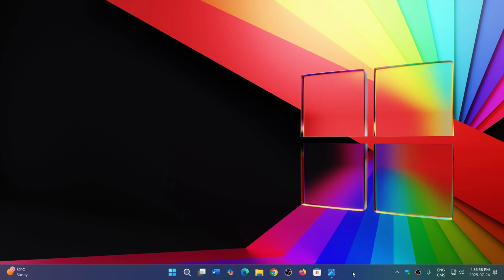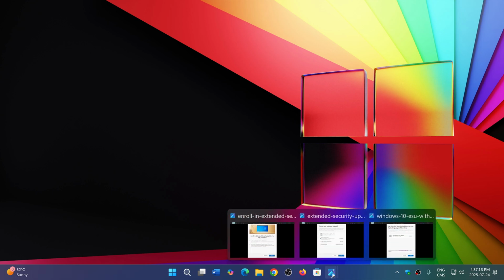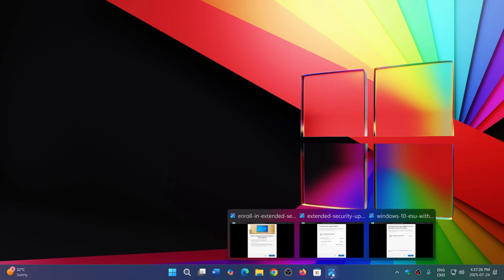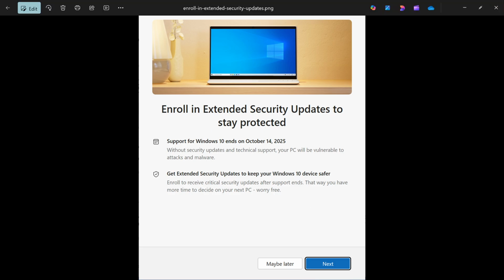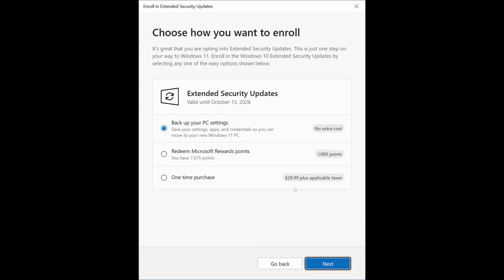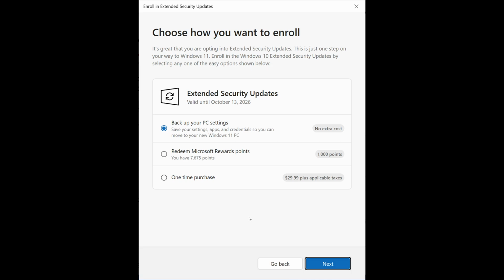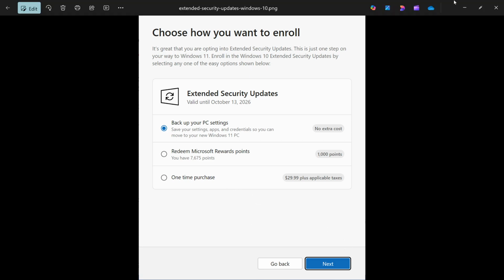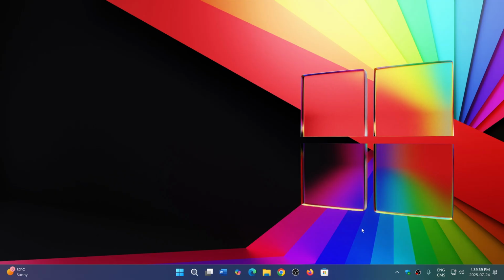Windows 10 Extended support dialog choices and roll out starting with July update preview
depending on your setup it will be almost automatic or will give you 3 choices to choose from